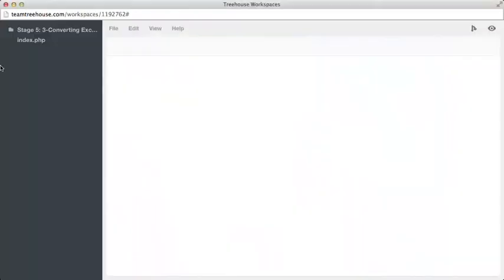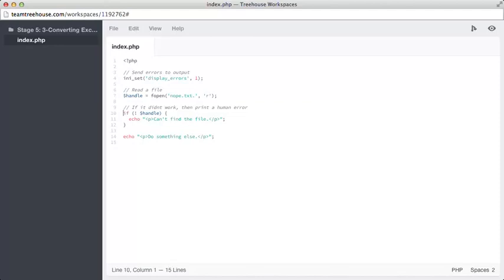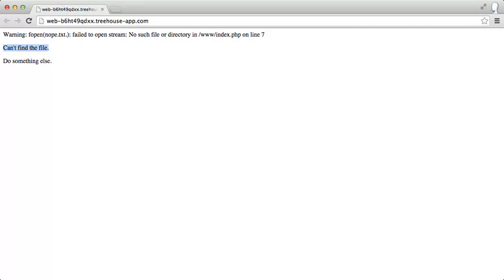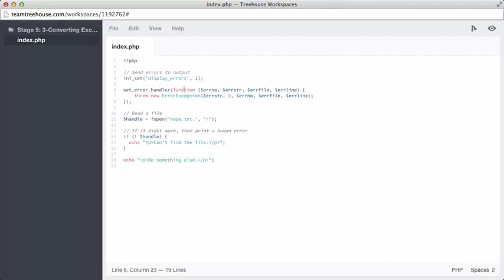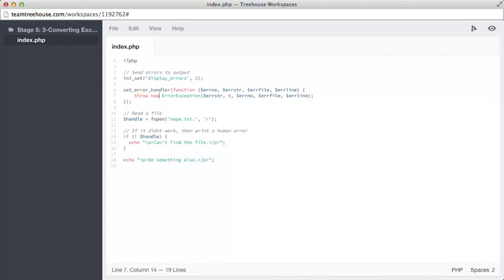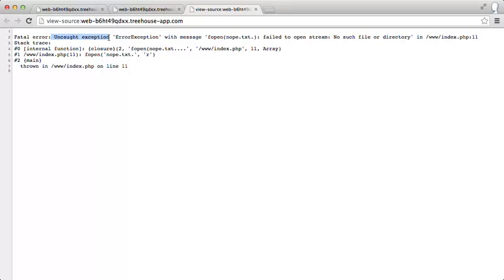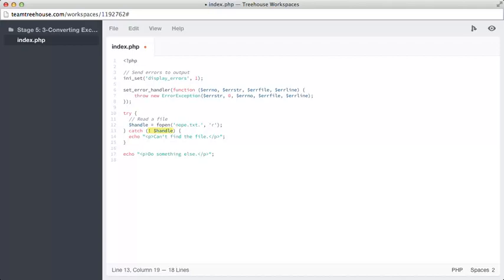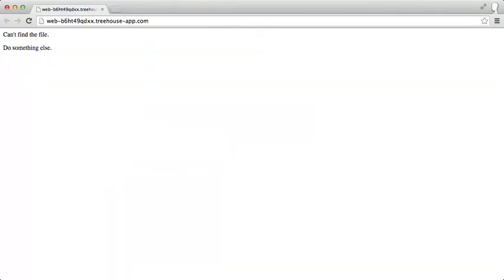Php#6.16 Converting errors to exceptions